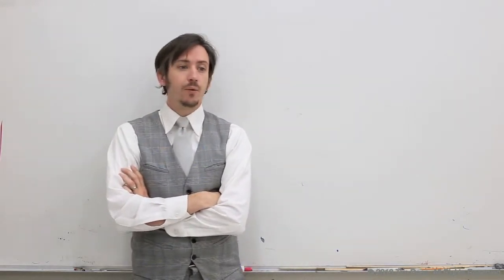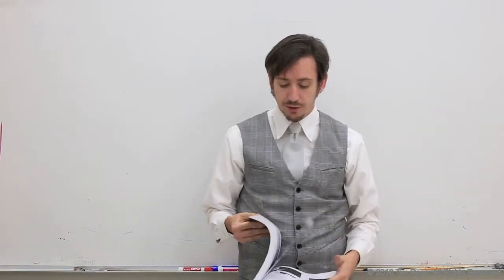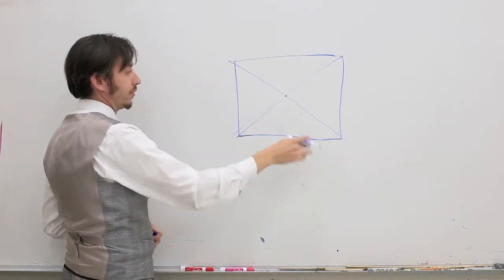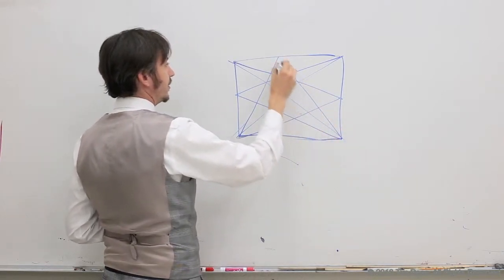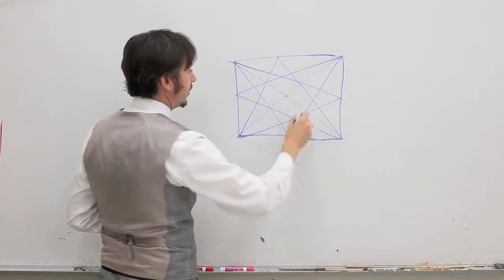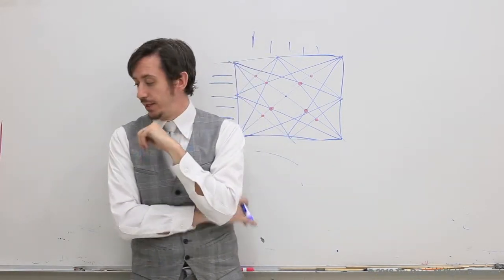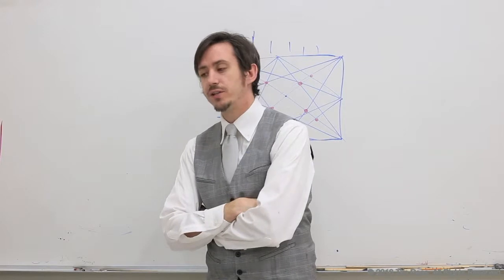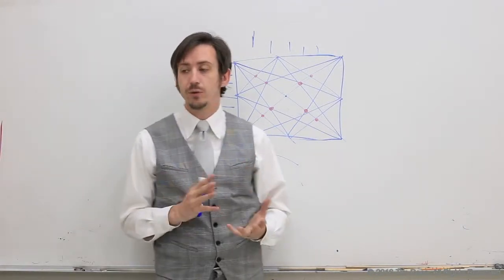D38. CDC201 Introduction to Assignment 7 Still Life Drawing